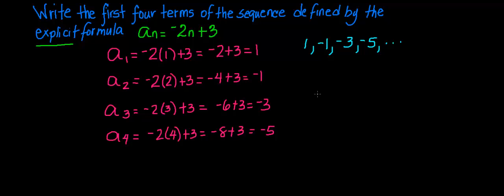Finding First Four Terms in a Sequence Part 1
Finding terms of a sequence.